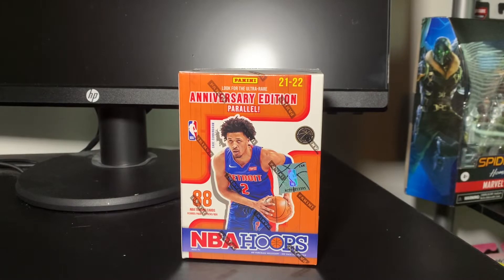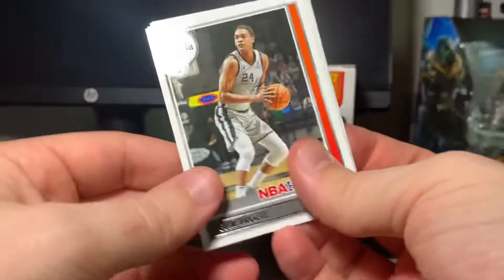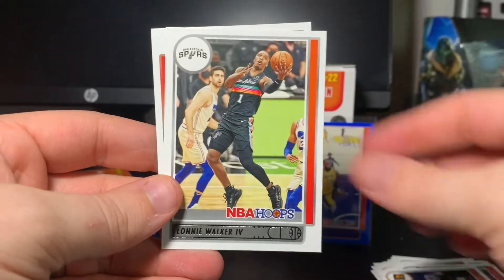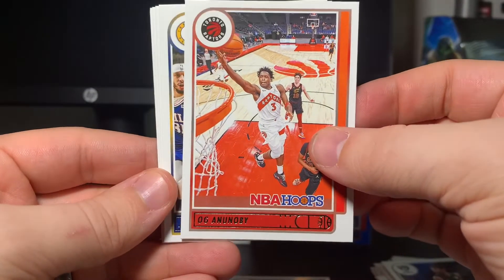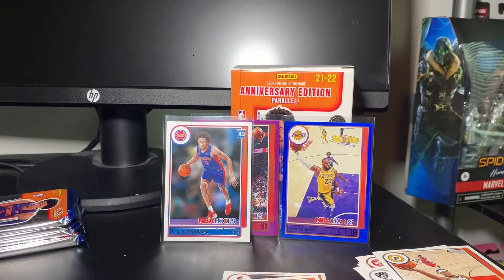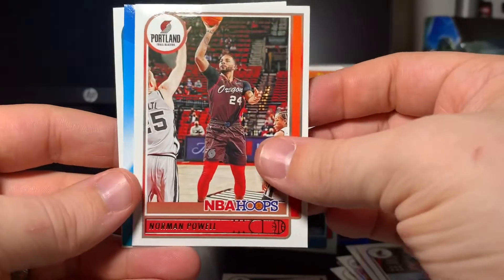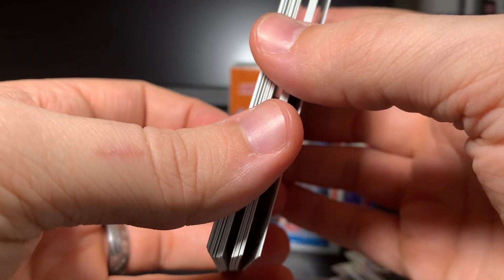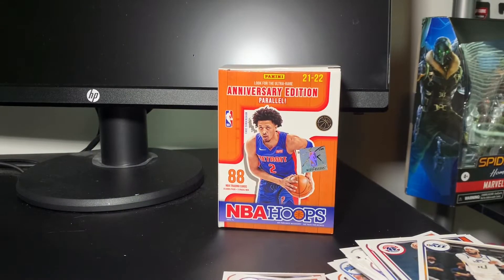Blue King James + Top Rookie Pulls! | 2021-22 Panini Hoops Blaster Box Opening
In today’s basketball card opening, I rip a blaster box of the new 2021-22 Panini NBA Hoops! This is the first product with pro uniform rookie cards, so I was on the lookout for Cade Cunningham. Ended up pulling a nice parallel of the King himself!